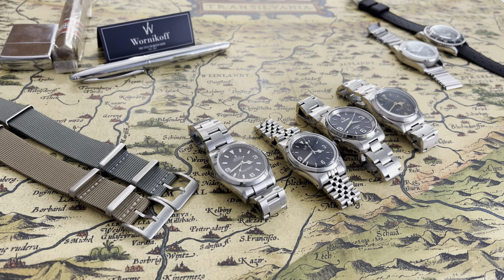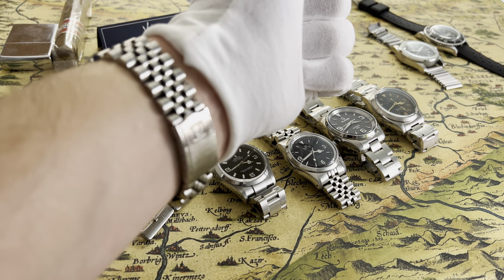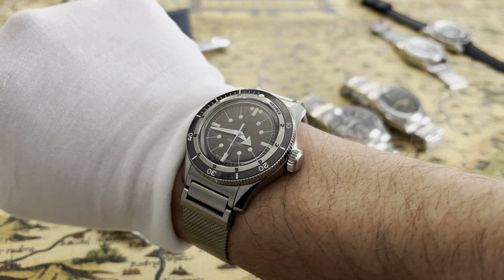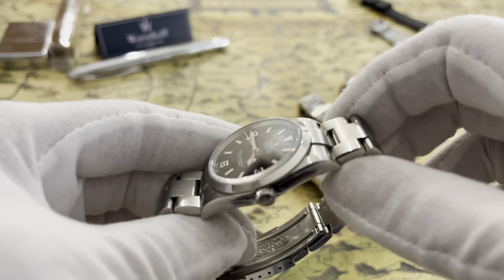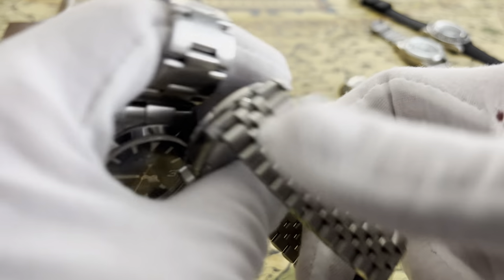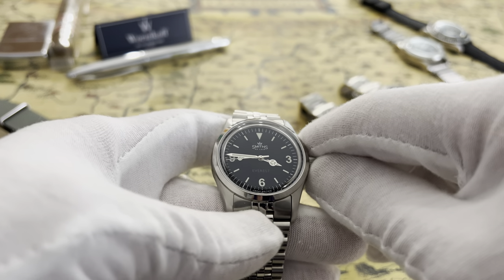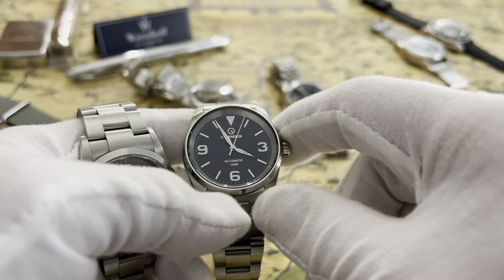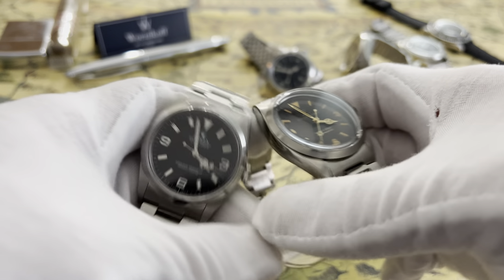Rolex Explorer 36mm alternatives: Smiths Everest, Islander Manhasset, WMT Barracuda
Today I go over three Rolex Explorer1 36mm alternatives, so here they are :

1.Smiths Everest, a really cool 36mm with amazing finishing and lume, find it on their website

2.Islander Manhasset  ISL- 145, 36mm, a very good looking and extremely comfortable piece, find it on their website

3. WMT Barracuda, a more of a vintage iteration of old explorers with amazing patina and very easy wear,  find it on their website.